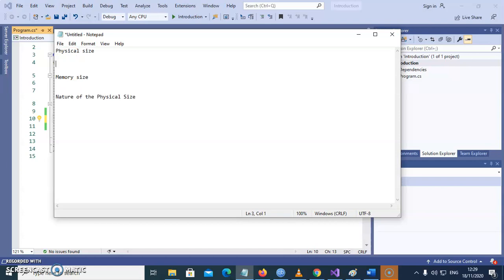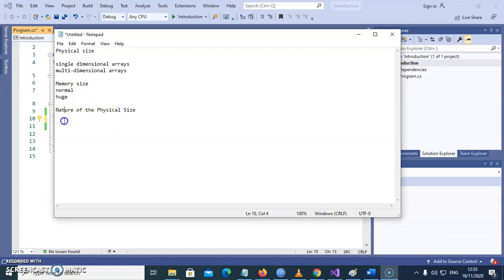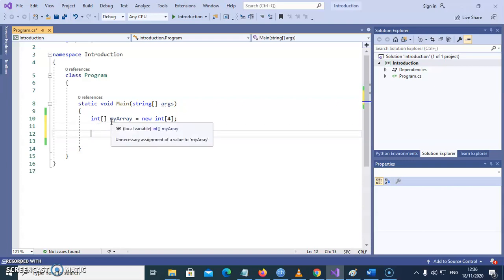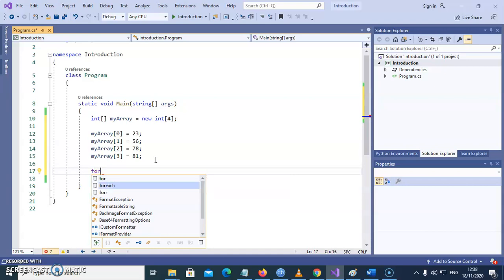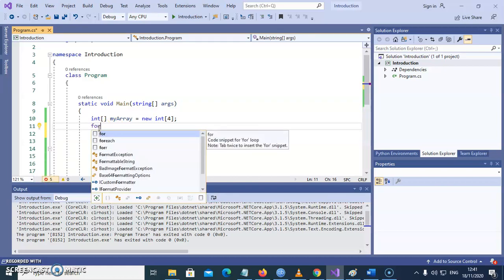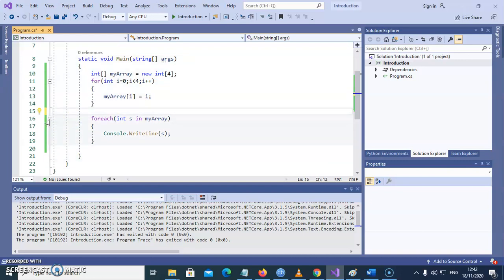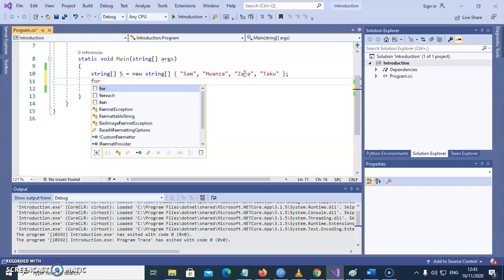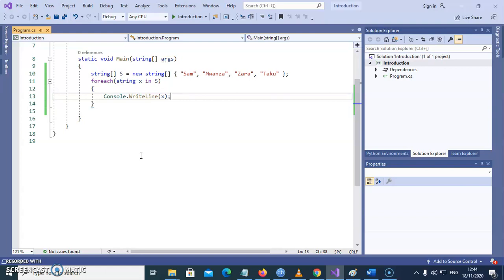7 Arrays 1